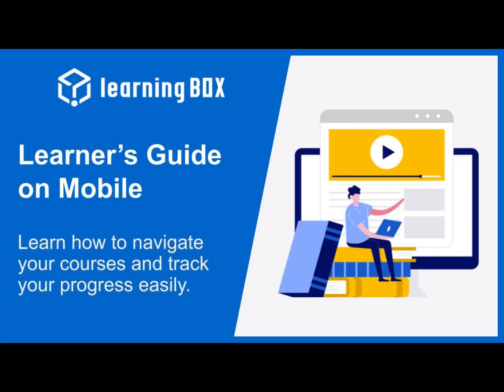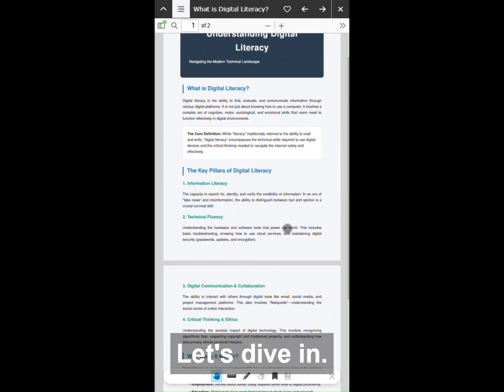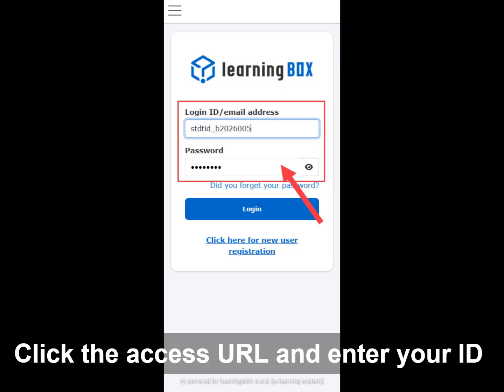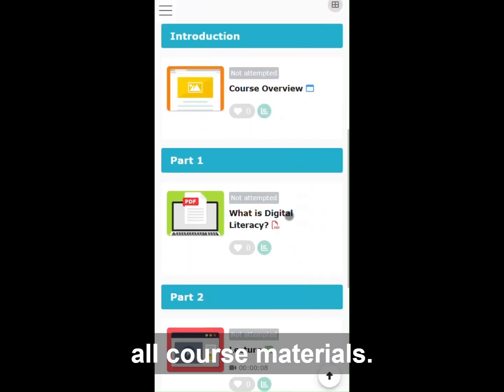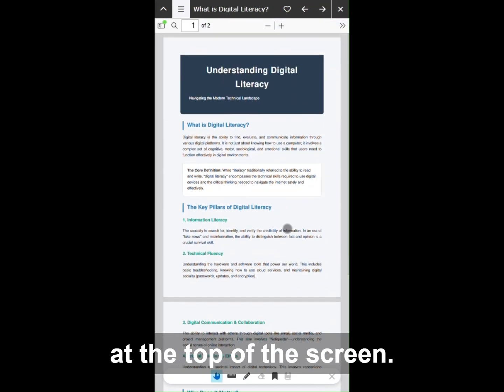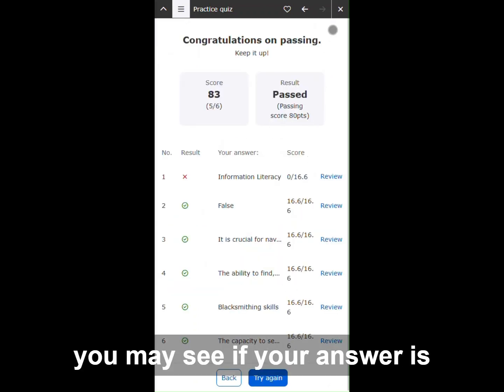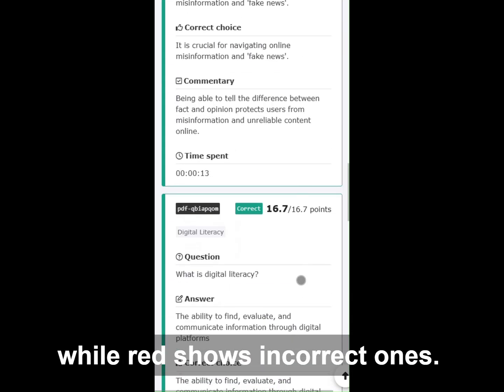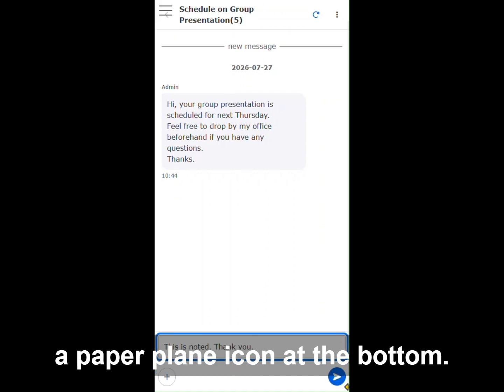How to Use learningBOX on Mobile: Complete Student & Learner Guide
Learn how to navigate your courses and study on the go using learningBOX on your mobile device!

This quick mobile tutorial is designed for students, employees, and learners who access their learningBOX platform via smartphones or tablets. We walk you through every step: logging in with your credentials, navigating assigned courses and prerequisites, completing videos and quizzes, tracking your grades, and communicating via the messaging feature.

Study anytime, anywhere—right from your smartphone!

💡 Time Stamps
00:00 Introduction: Learner’s Guide on Mobile
00:23 How to Log In via Smartphone (URL, User ID, Password)
00:44 Navigating Your Mobile Dashboard & Selecting Courses
00:57 Understanding Course Requirements & Prerequisites
01:04 Studying Course Materials (PDFs, Video Lectures & Practice Quizzes)
01:34 How to Check Grades and Review Answers (Green/Red Feedback)
01:48 Using the Mobile Messaging Feature (Communicating with Instructors)
02:07 Outro & Useful Links

🤖 Video Summary
Q: How do learners use learningBOX on a mobile device or smartphone?
A: Learners can easily access learningBOX through their mobile web browser. After logging in with their assigned URL and credentials, they can access courses from the mobile dashboard. The mobile interface allows users to view course materials (PDFs and videos), complete practice quizzes, track test results, and send direct messages to administrators or instructors—all optimized for smartphone screens.

Mobile-Optimized Learning: Access all courses, videos, and study materials smoothly on smartphones and tablets.

Progress & Requirement Tracking: Easily see which modules are unlocked or require specific prerequisites before proceeding.

In-App Messaging: Communicate directly with instructors or course admins through a familiar chat-style messaging interface.